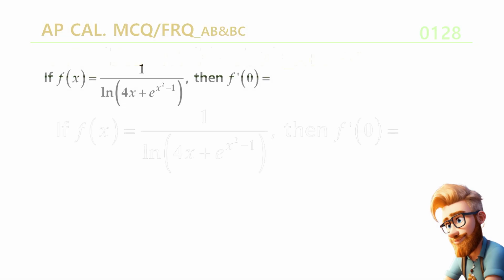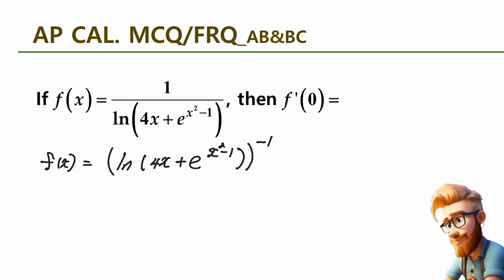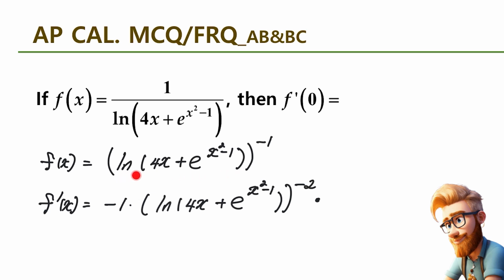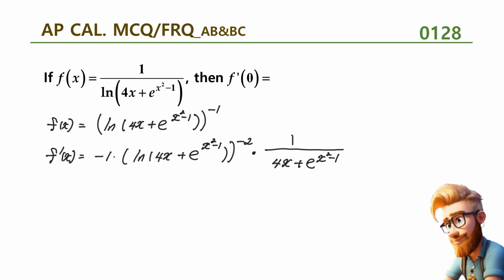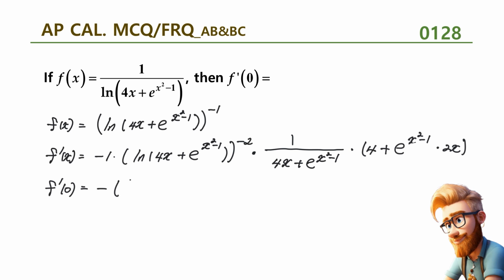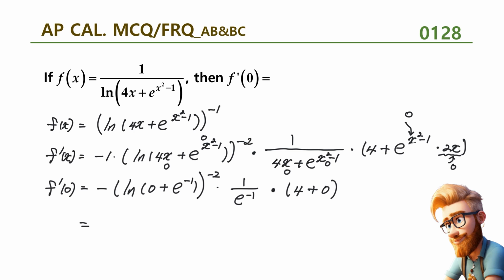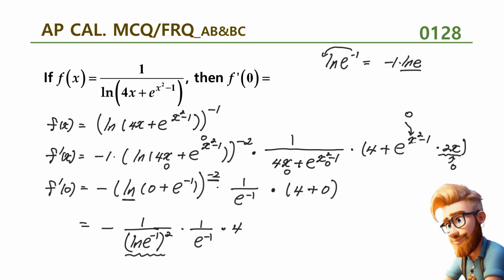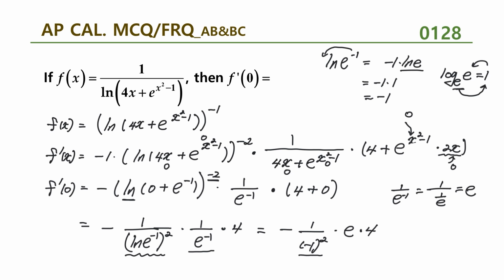The Ultimate Collection for AP Exam 0122 | Derivative of a Reciprocal Log Function